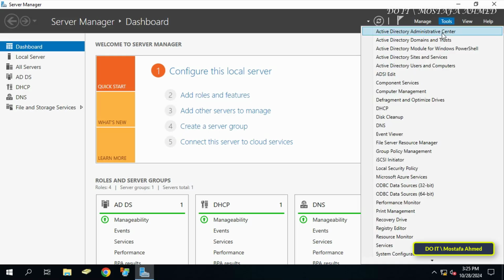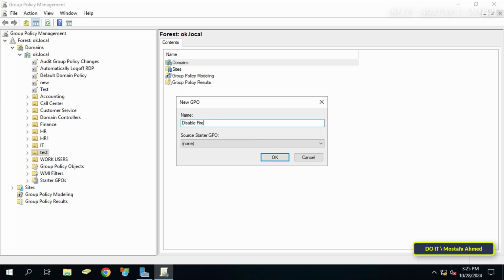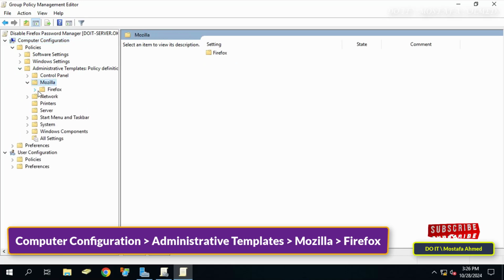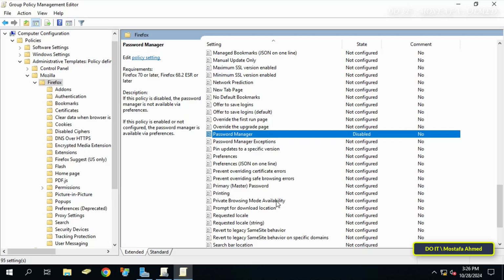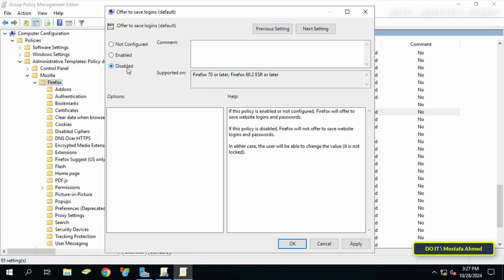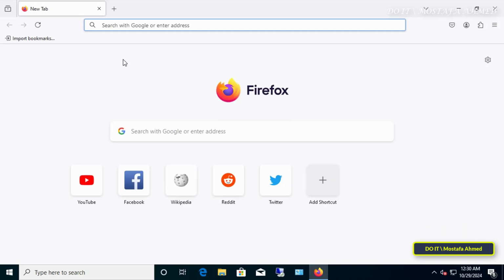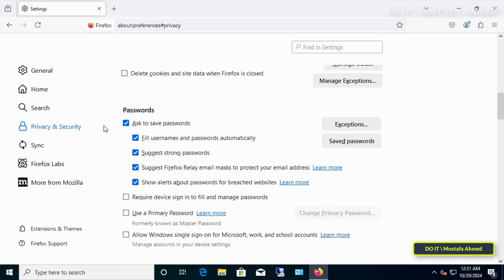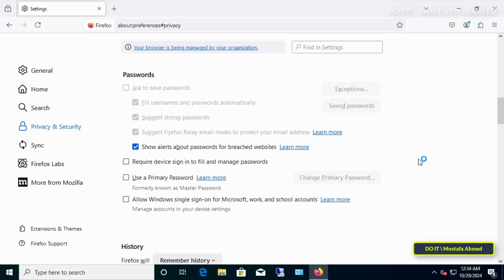Disable Firefox Password Manager Usaing Group Policy | Windows Server 2019 / 2022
In this video I explain how to create a policy and apply it to domain users. This policy disables the password manager in Mozilla Firefox for domain users. In order to control Firefox through group policy, you must import the administrative templates for Firefox into the group policy.
Path in group policy: Computer Configuration → Policies → Administrative Templates → Mozilla → Firefox
Disabled Password Manager Policy,
Disabled Offer to save logins Policy,
Disabled Offer to save logins (default) Policy,
The steps to disable the password manager in Firefox using group policy are simple. Watch the video and I am waiting for any inquiries in the comments.
Prevent Users to Save Passwords in Mozilla Firefox Using a Group Policy,
Disable Firefox Password Manager With Group Policy Windows Server 2019 / 2022,
GPO – Disable the password manager of Mozilla Firefox,
How to Disable Firefox Password Manager Using GPO in Windows Server 2019 / 2022,
How to Turn Off Firefox Password Manager Using Group Policy on Windows Server 2019,
GPO (Group Policy Object) , Domain Controller, Active Directory,
How to Disable Built-in Password Manager in Firefox Browser Via GPO,
Create GPO to Disable password saving in Firefox For All Domain Users,
Prevent Domain Users to Open Firefox Password Manager Using Group Policy,
How to Disable Firefox Password Manager for Clients Computers,
Disable save password in Firefox by Group Policy,
Firfox Password Manager - ADMX,
Group Policy Firefox Disable Password Manager,
Firefox Browser Security, Customizing Firefox Using Group Policy,